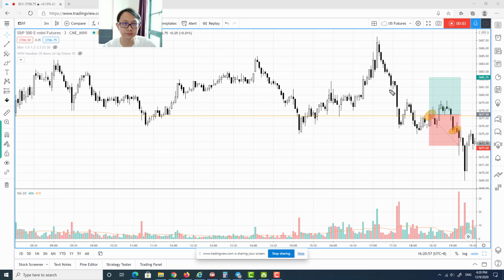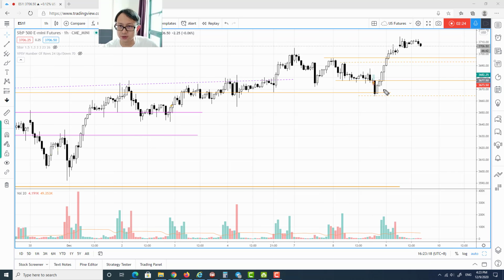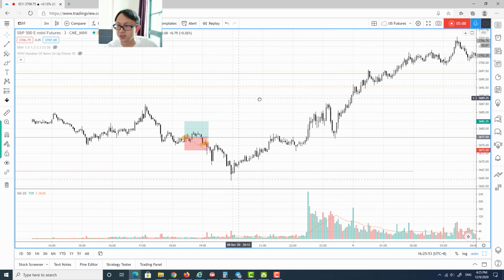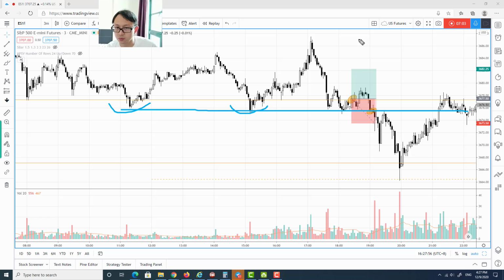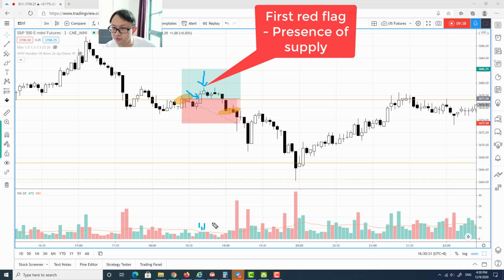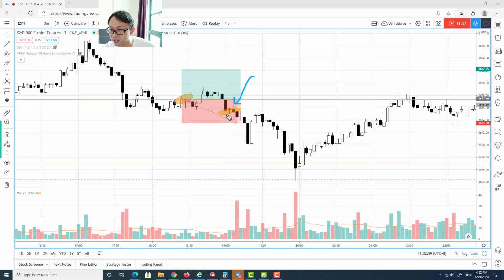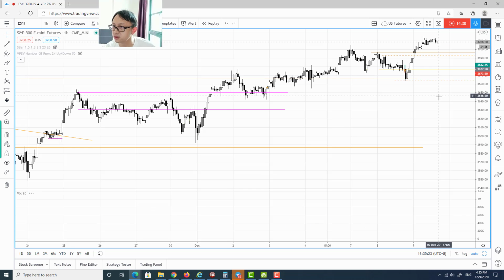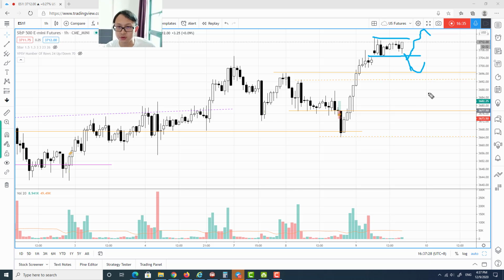How to Minimize Losses in Trading with Early EXIT by Spotting RED FLAG - S&P 500 Day Trading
🎁 Get your Weekly Market Outlook & Best Trading Advice in email Find out how to spot the failure in the price structure and minimize losses with early exit instead of taking full losses with the triggered stop loss.

Check out the video for a complete walk through of the daily market analysis of S&P 500 futures (ES) for 9 Dec 2020 trading session. In this video, you will find out the market recap during the last session and a trade review in the three-minutes timeframe (including entry, exit and the rationale behind). Going forward, I will cover the bias, the key levels to pay attention to, my trading plan for the session later.

**Timestamps:**

1:33 Market recap
4:19 Trade review
9:10 First red flag, Effort vs results showing presence of supply
10:10 localised breakdown
13:40 Current stock market outlook

Key levels - Resistance: 3750; Support: 3697–3705, 3670